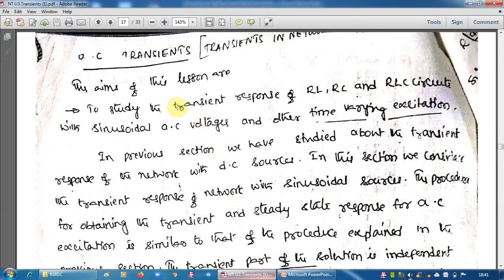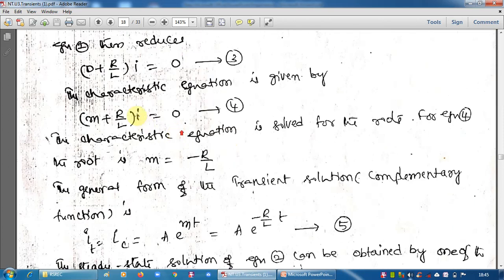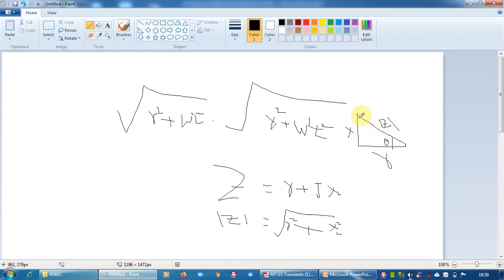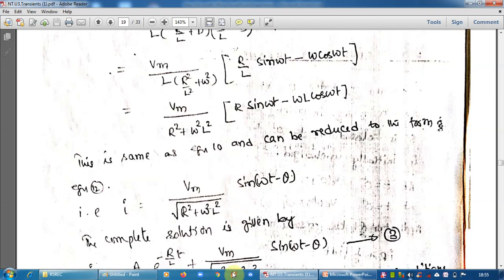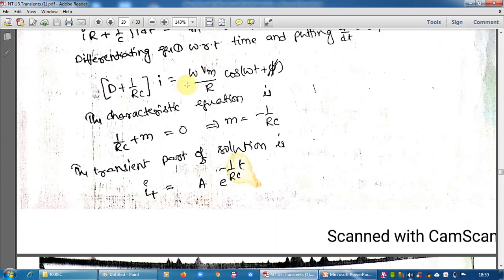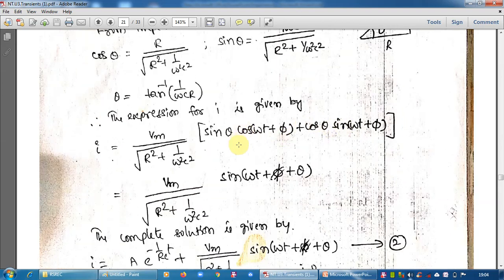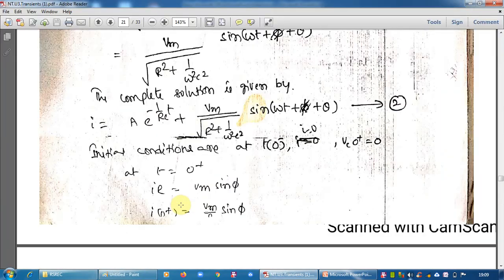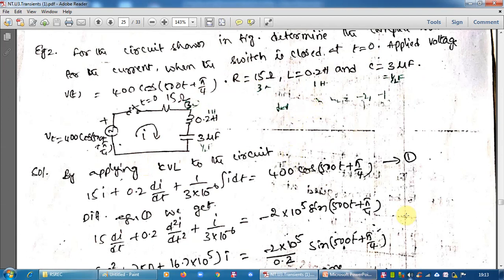Network Theory- AC Transients and Laplace transform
for JNTUA,I ECE-II sem students